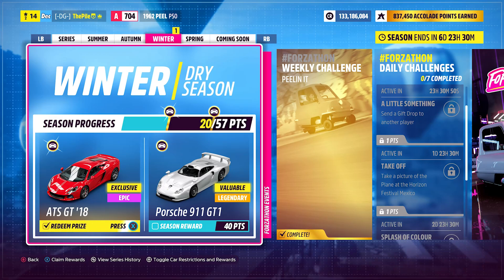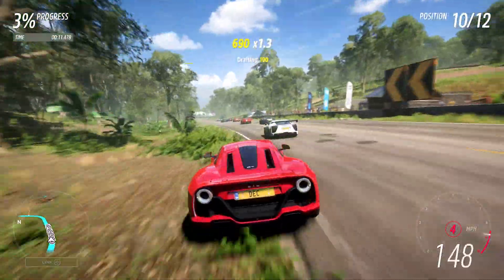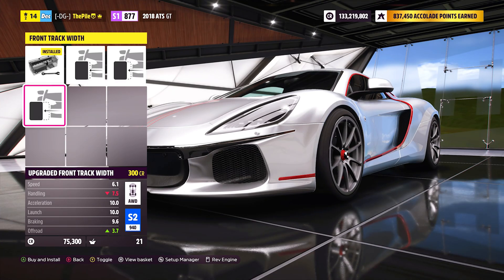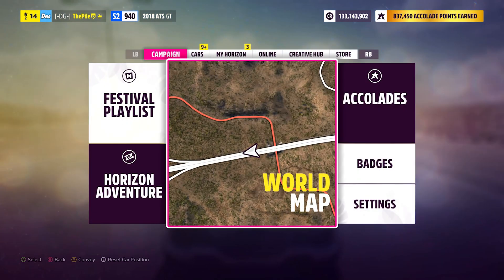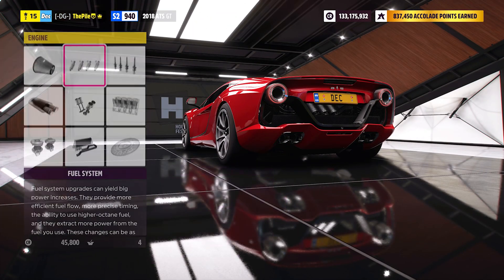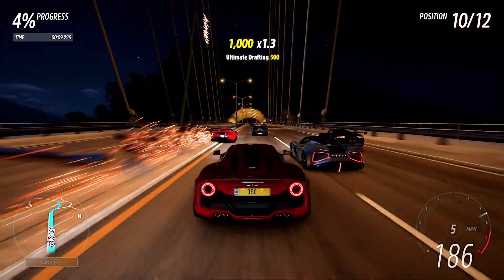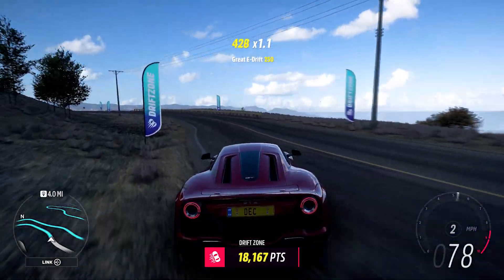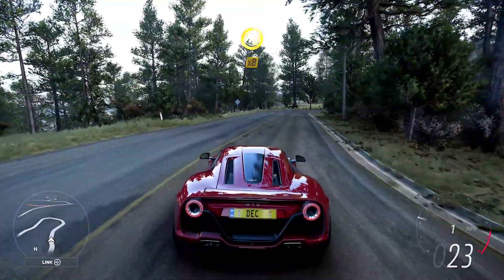Forza Horizon 5 - NEW 1200HP '18 ATS GT (How to Unlock)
This week in Forza Horizon 5, we have the NEW 2018 ATS GT to unlock within the storm season for series 6! Enjoyed the video?